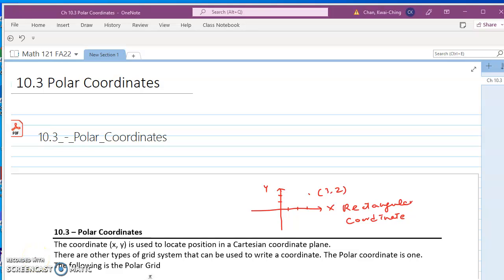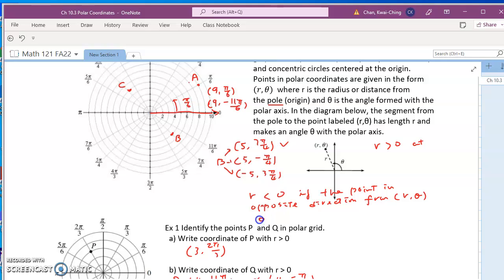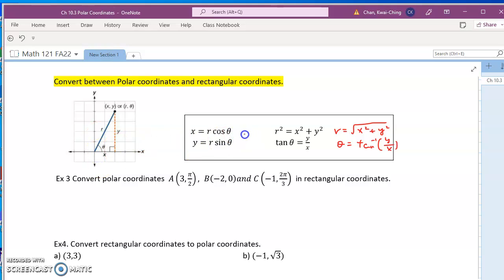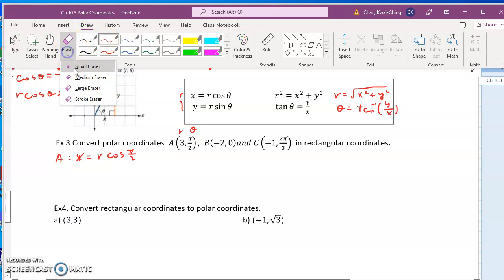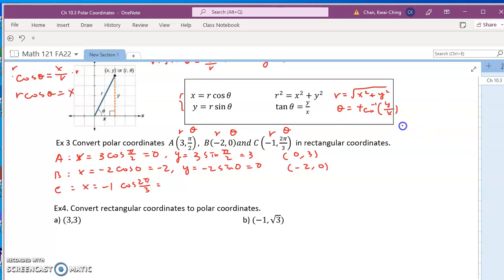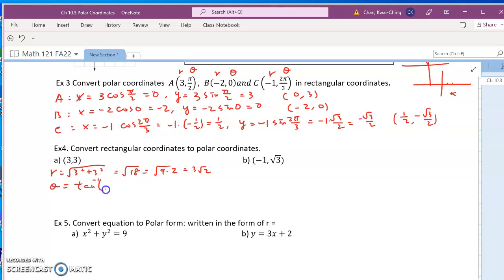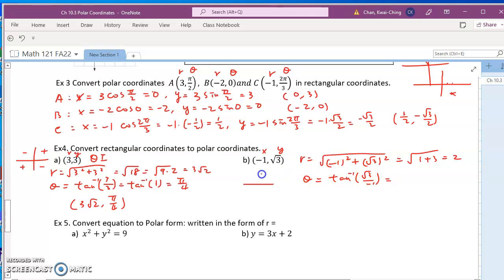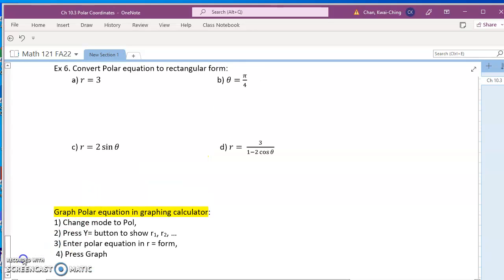OpenStax Trigonometry Ch 10.3 Polar Coordinates # 2